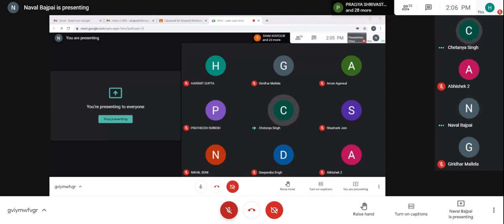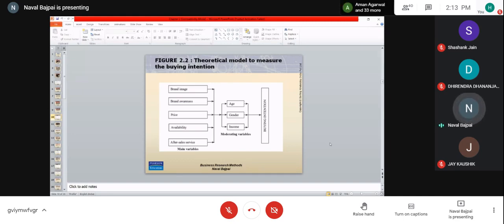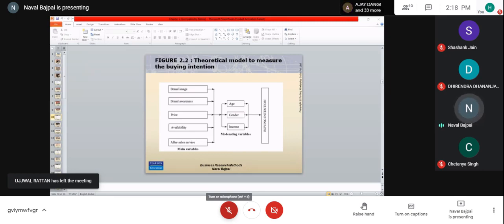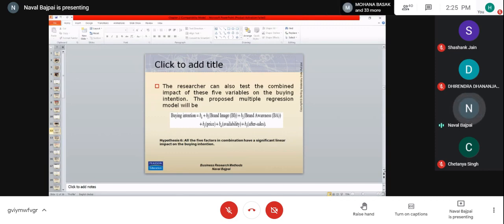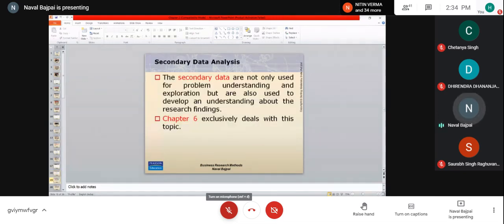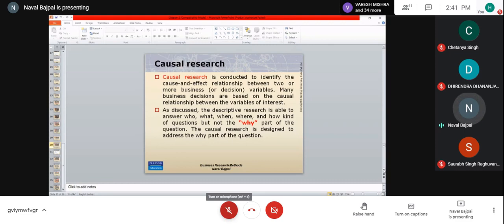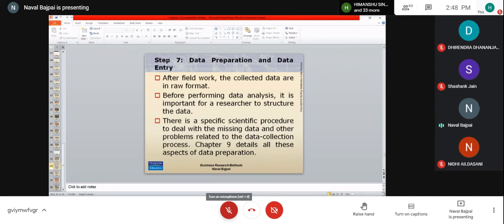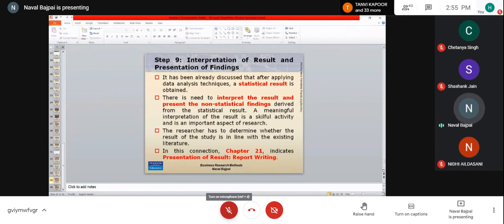RM Lecture 3 02/02/2021